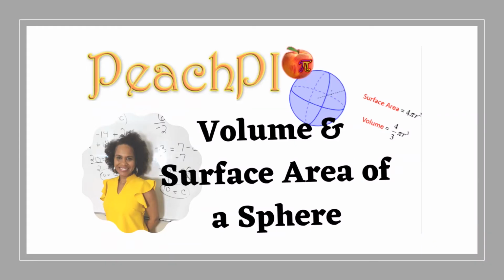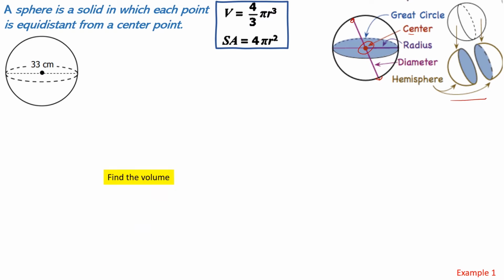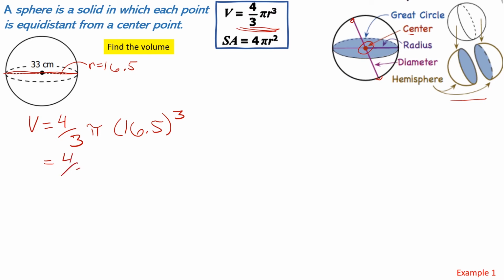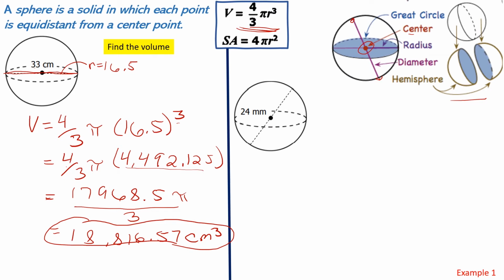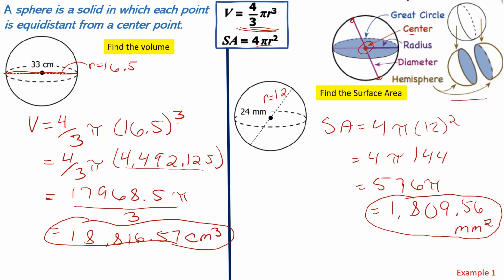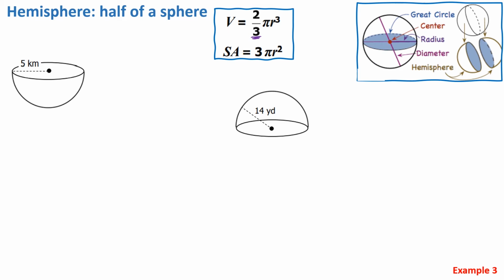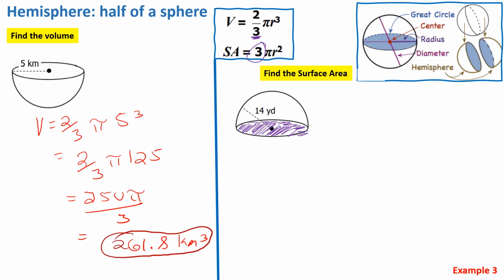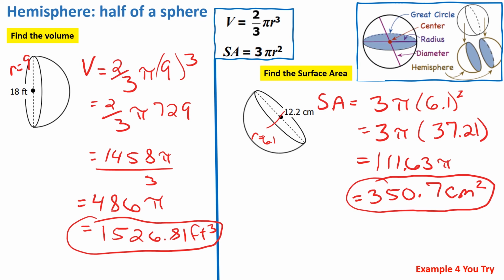Volume & Surface Area of Spheres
Learn how to find the volume & surface area of spheres with me.  This lesson also has examples on how to find the volume and service area of hemispheres (half of a sphere).This lesson has several examples that include 3 for you to try on your own.